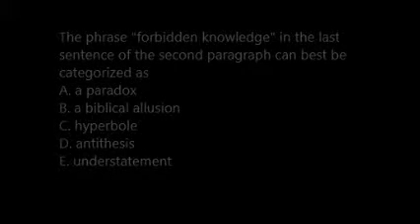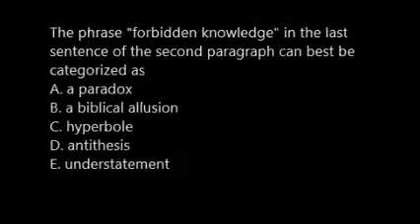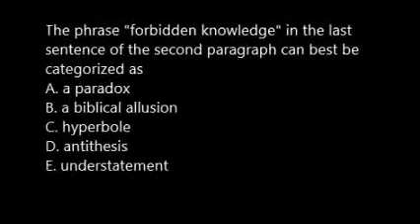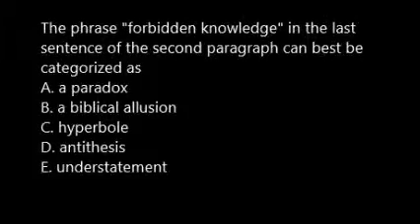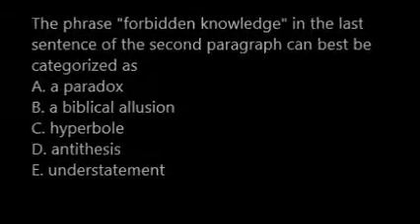allusion lecture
allusion